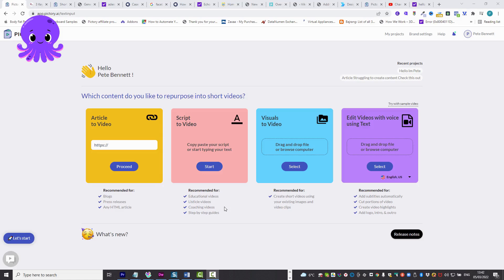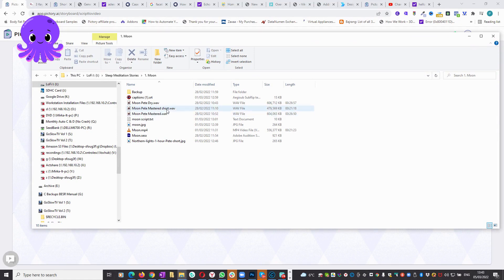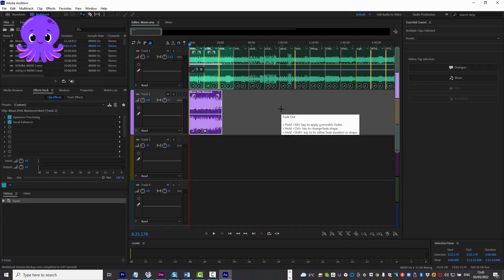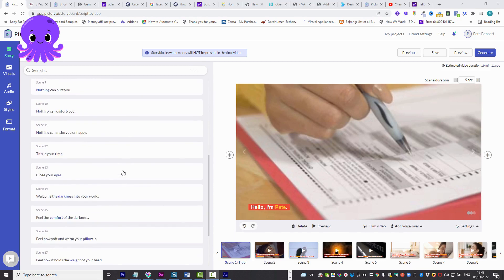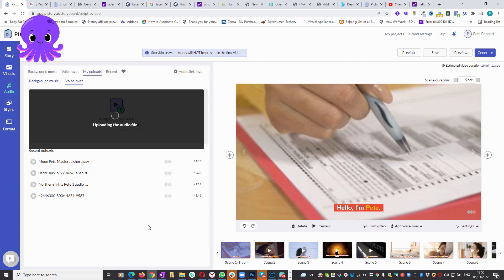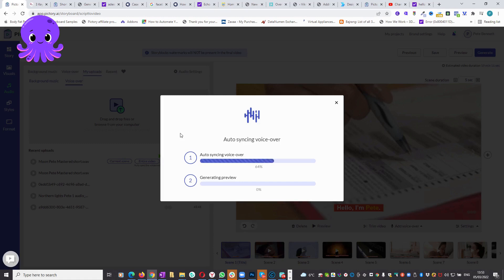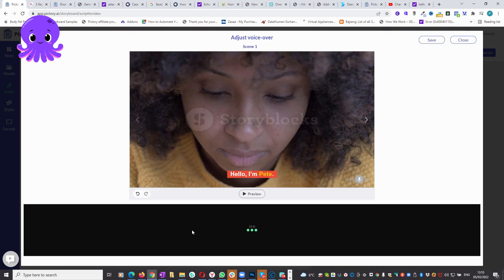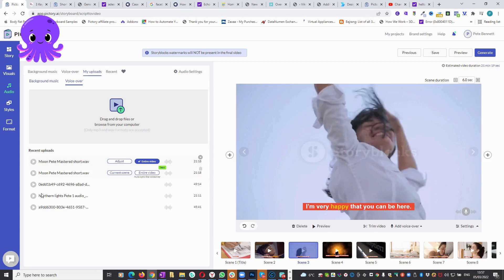How To Make A Meditation Video Using Pictory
In this video I show you how to make a meditation video using Pictory.